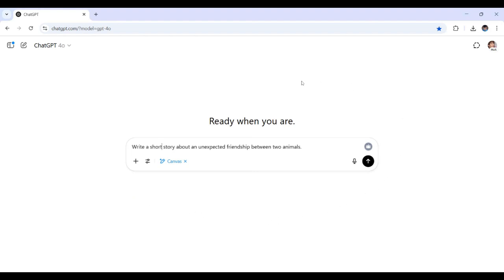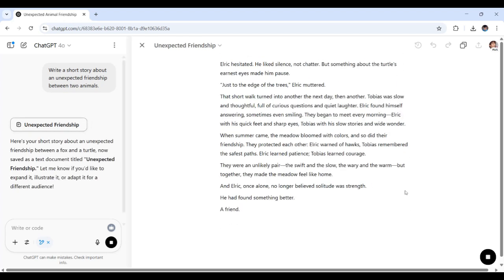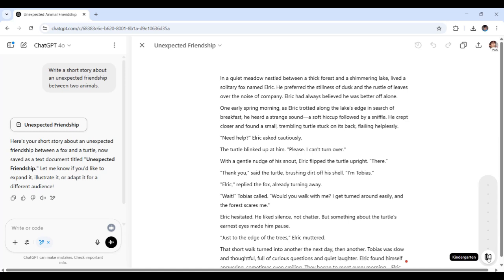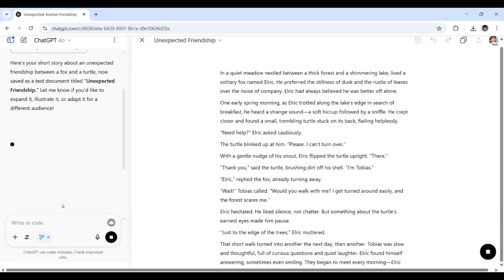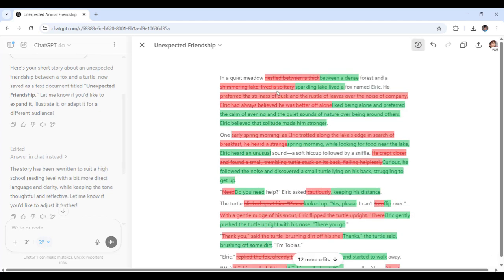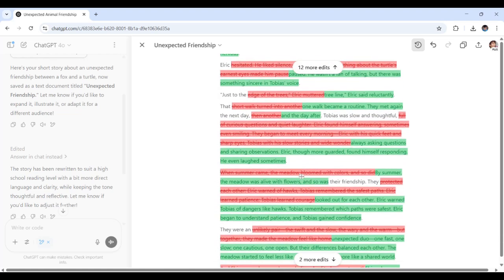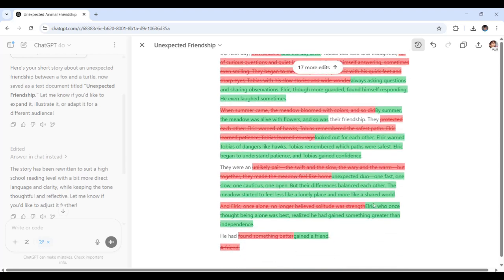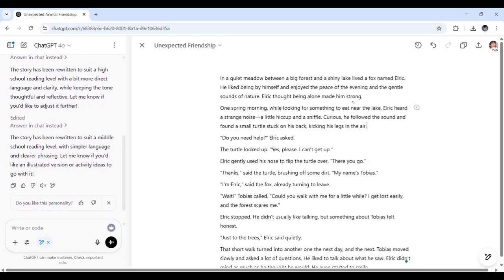Adjust Reading Level in ChatGPT Canvas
Want to make your writing clearer or more advanced? In this quick tutorial, learn how to adjust the reading level in ChatGPT Canvas using the built-in editing tools. Whether you're simplifying a paragraph or elevating your tone for a professional audience, this feature gives you full control over how your message is delivered. Perfect for students, writers, content creators, and anyone looking to tailor their text to the right audience.

Timestamps:
00:00 - Intro
00:35 - Reading Level Slider